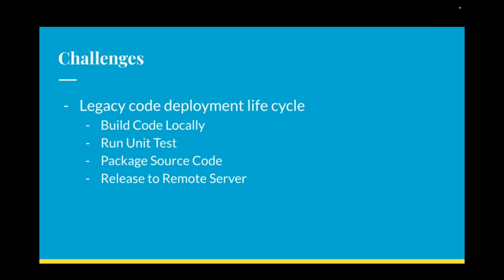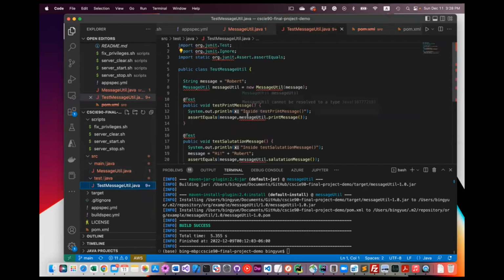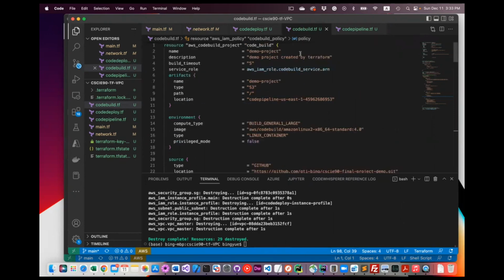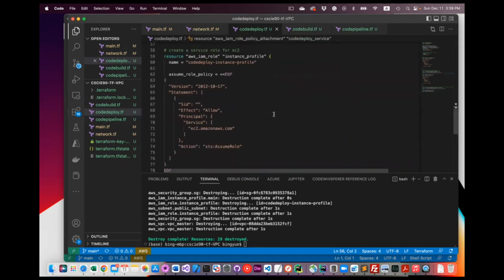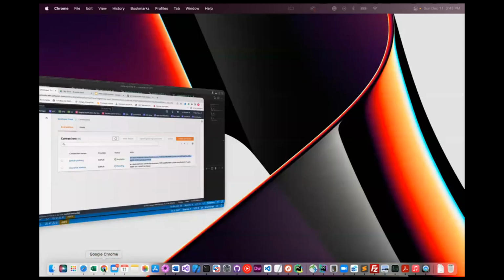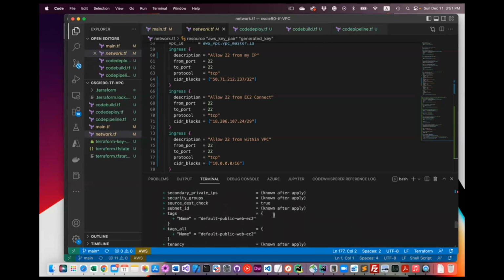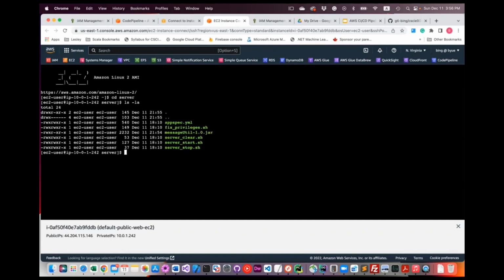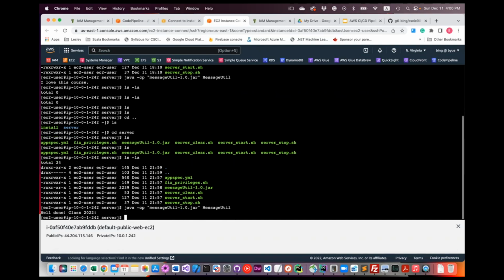AWS Devops using CodePipeline, CodeCommit, CodeBuild, CodeDeploy to ECS ECR 🚀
This tutorial, we will see how to set up a CI/CD pipeline using GitHub Actions and the Serverless Framework, to deploy your serverless function to AWS Lambda.

Topics covered in this video:
00:00 - Intro
00:23 - Serverless Framework & GitHub Actions Intro
01:02 - Creating the IAM User
04:13 - Installing Dependencies & Boilerplate Code
05:23 - Understanding the starter serverless.yml file
08:21 - Writing the Lambda code
09:15 - Setting up CI/CD using GitHub Actions
12:59 - Verifying/testing our Deployment
30:05 - Wrap up

AWS Lambda is an event-driven, serverless computing platform provided by Amazon as a part of Amazon Web Services. It is a computing service that runs code in response to events and automatically manages the computing resources required by that code. It was introduced in November 2014.

Serverless computing is a cloud computing execution model in which the cloud provider allocates machine resources on demand, taking care of the servers on behalf of their customers.

GitHub Actions makes it easy to automate all your software workflows, now with world-class CI/CD. Build, test, and deploy your code right from GitHub. Make code reviews, branch management, and issue triaging work the way you want.